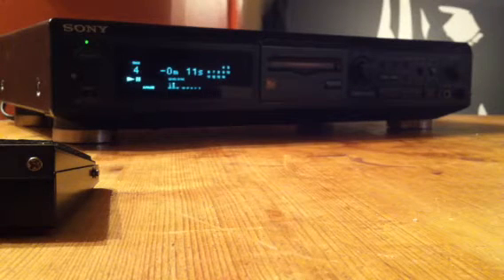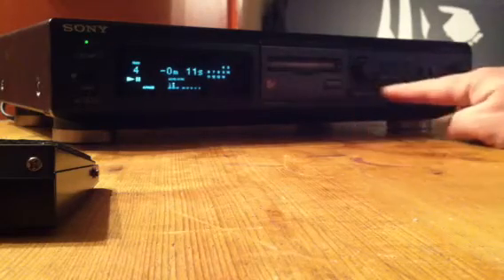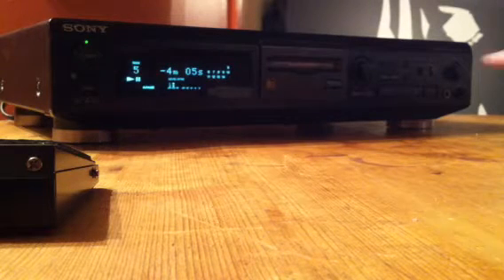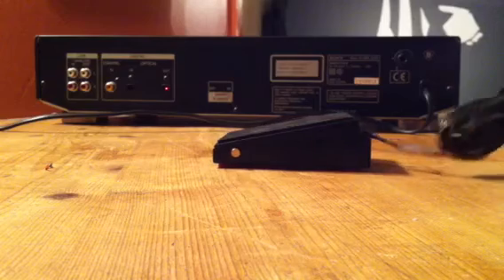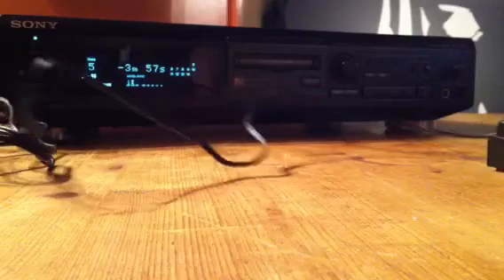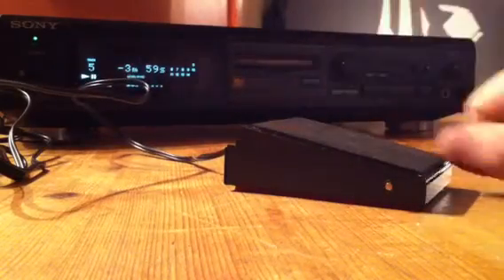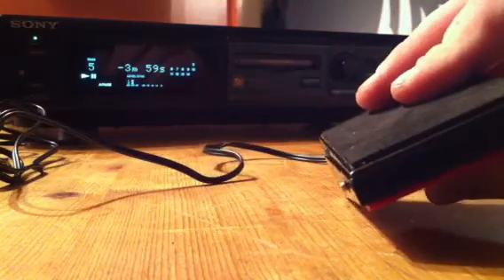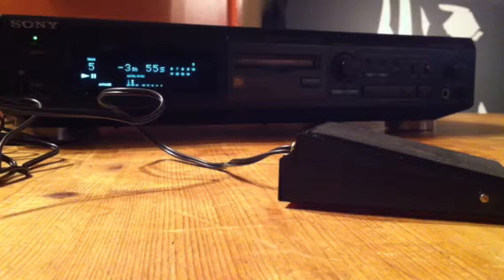Minidisc modified with footswitch control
An example of a modified Sony minidisc player, which is footswitch controlled to enable singers to control play and pause without using the machine front panel or remote control. Whilst I don't currently have any machines for sale, I am happy to modify your existing machine. The cost for this is £65.00 including footswitch, plus p&p.